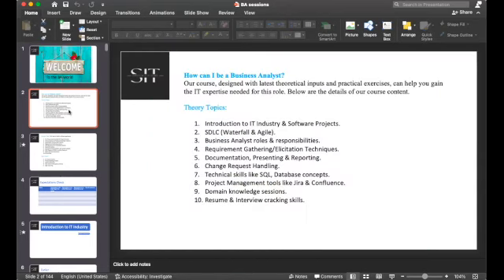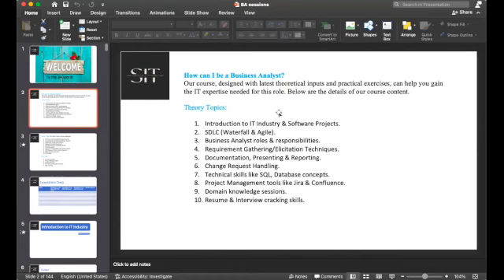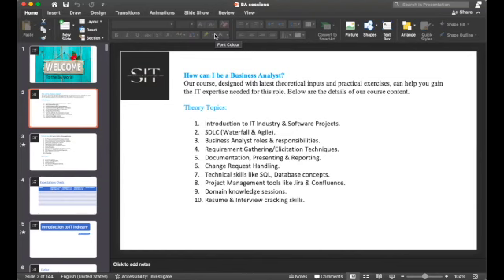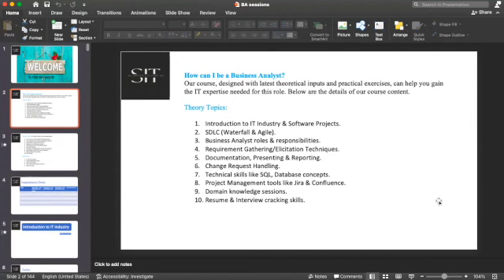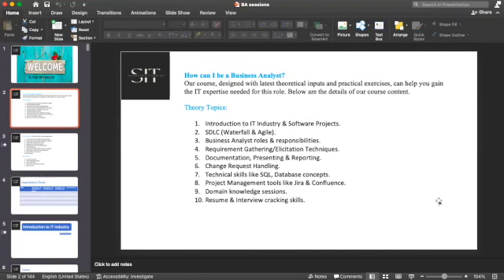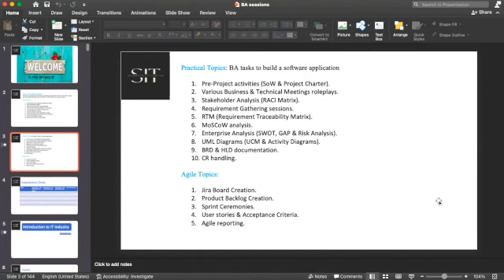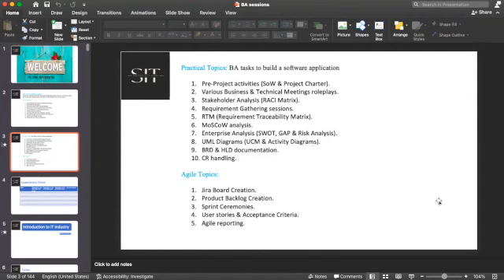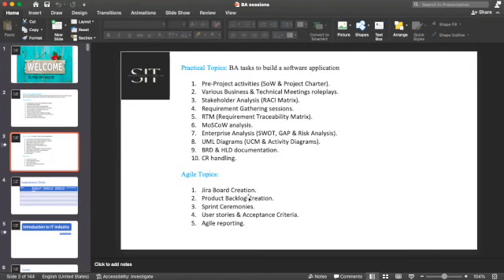BA Contents @ SIT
Theory Topics:

1. Introduction to IT Industry & Software Projects.
2. SDLC (Waterfall & Agile).
3. Business Analyst roles & responsibilities.
4. Requirement Gathering/Elicitation Techniques.
5. Documentation, Presenting & Reporting.
6. Change Request Handling.
7. Technical skills like SQL, Database concepts.
8. Project Management tools like Jira & Confluence.
9. Domain knowledge sessions.
10. Resume & Interview cracking skills.

Practical Topics:

BA tasks to build a software application

1. Pre-Project activities (SoW & Project Charter).
2. Various Business & Technical Meetings roleplays.
3. Stakeholder Analysis (RACI Matrix).
4. Requirement Gathering sessions.
5. RTM (Requirement Traceability Matrix).
6. MoSCoW analysis.
7. Enterprise Analysis (SWOT, GAP & Risk Analysis).
8. UML Diagrams (UCM & Activity Diagrams).
9. BRD & HLD documentation.
10. CR handling.

Agile Topics:

1. Jira Board Creation.
2. Product Backlog Creation.
3. Sprint Ceremonies.
4. User stories & Acceptance Criteria.
5. Agile reporting.